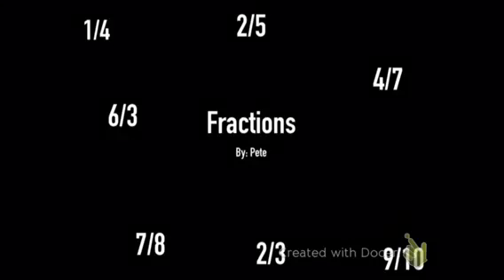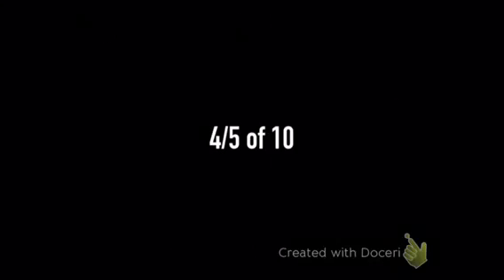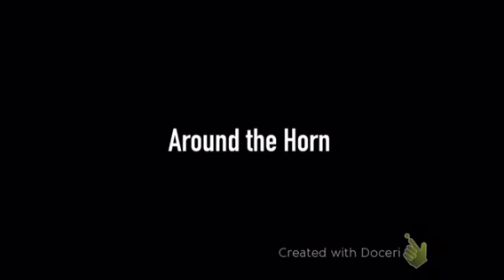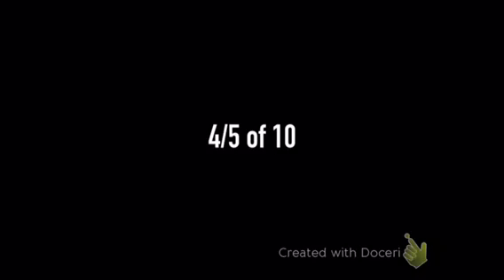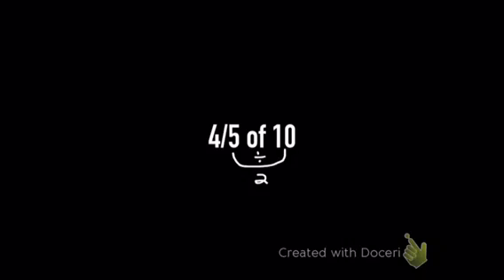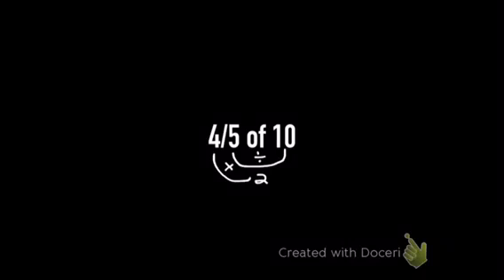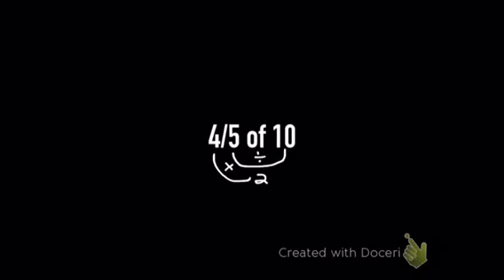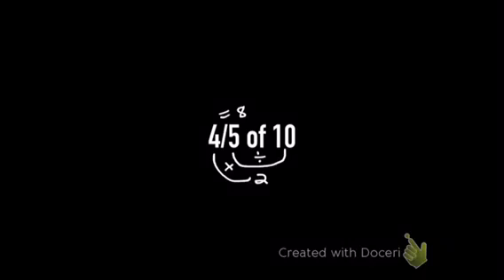Fractions - Pete L.